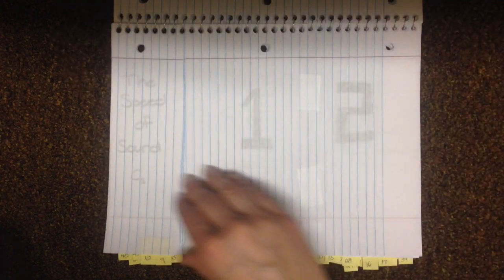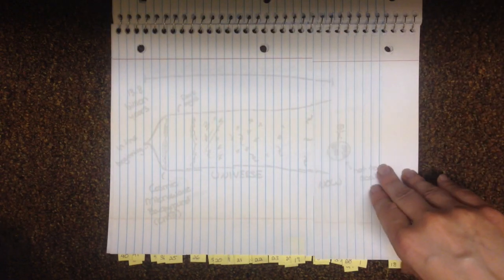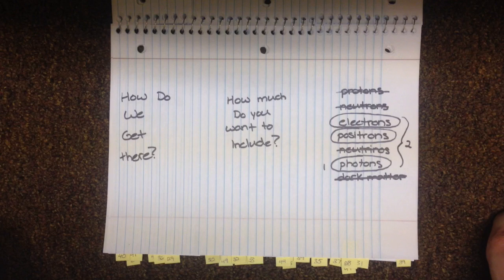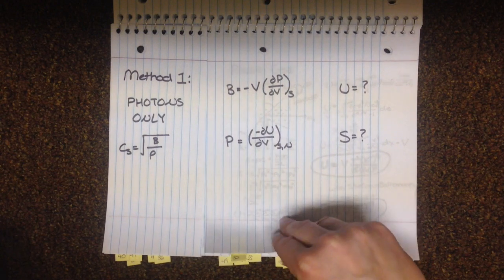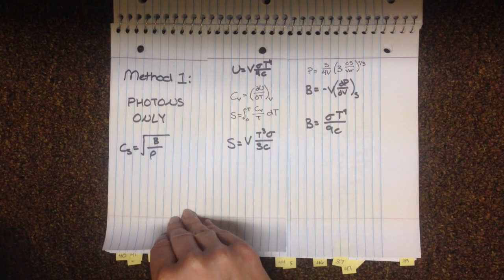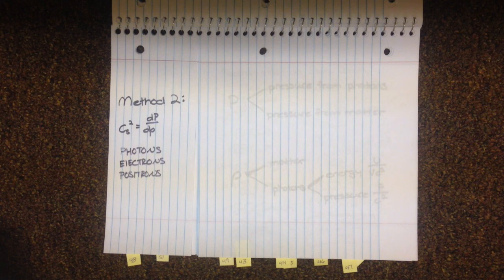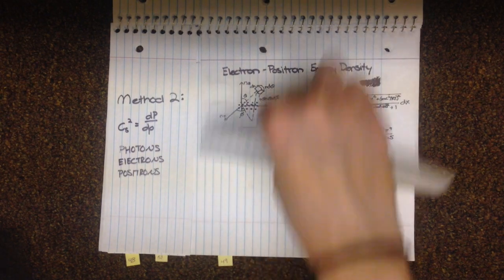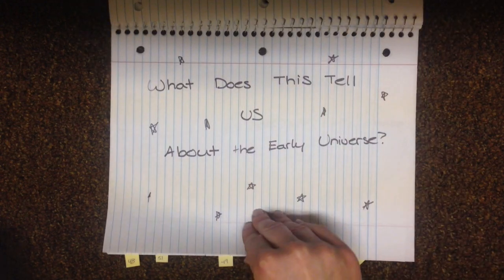Speed of Sound in the Early Universe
Emily Witt, St. Olaf College
PHYS 379: Statistical Physics
Advisor: Dr. Amy Kolan
Spring 2017